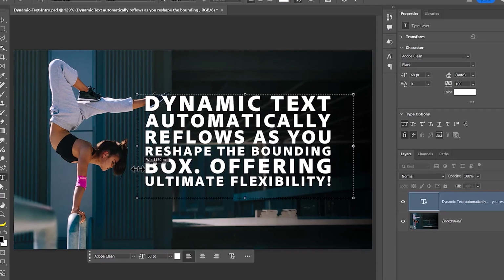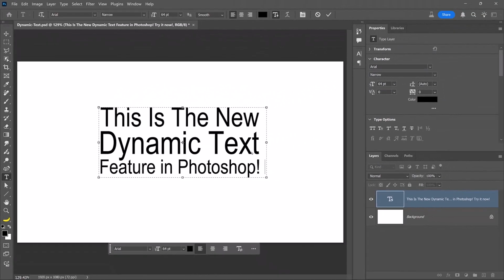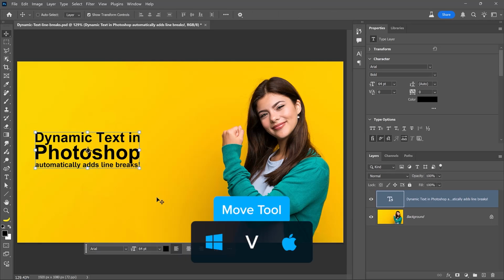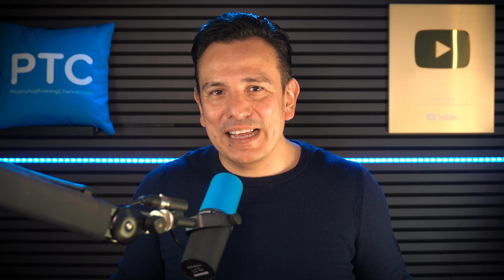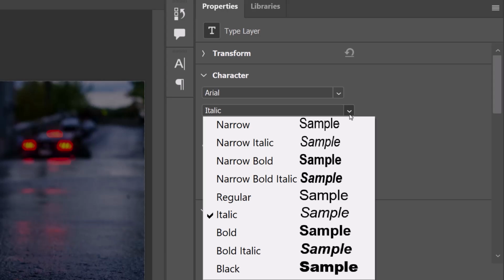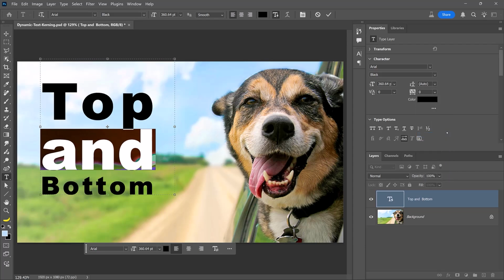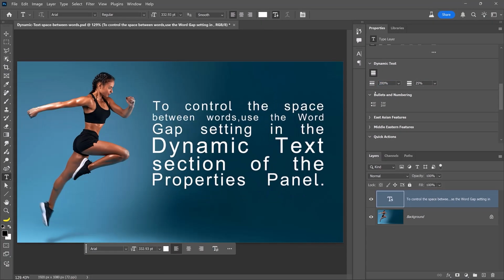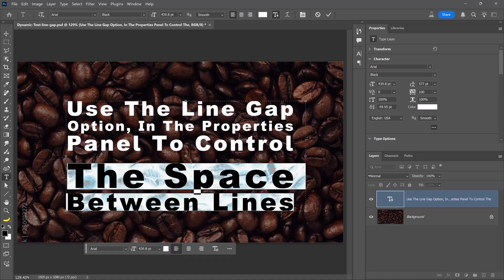Never Resize Text Again – Photoshop Just Got Smarter!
Photoshop’s new Dynamic Text feature lets your text reflow automatically as you resize the bounding box — and it’s fully editable.

In this Photoshop tutorial, you will learn everything you need to know about this long-overdue feature. This "Magic Text Layer" allows you to control spacing, formatting, and more.

📘 INDEX - Dynamic Text in Photoshop
00:00 - Introduction
00:26 - Dynamic Text in Photoshop
01:09 - Editing and Manual Line Breaks
02:20 - Scaling and Transforming Text Layers
03:41- Formatting Dynamic Text with Shortcuts
05:03- Adjusting Kerning and Tracking
06:13- Dynamic Text Features: Word and Line Gap